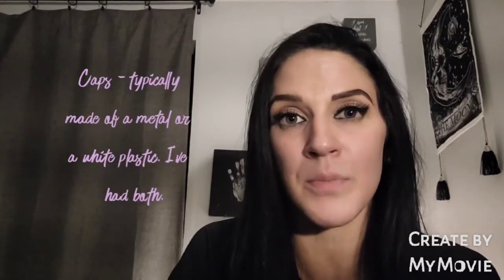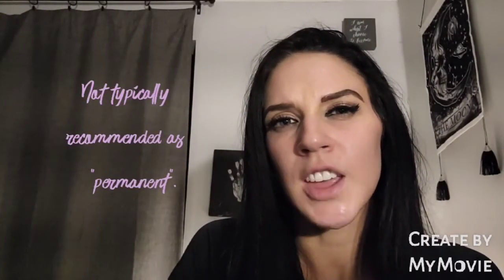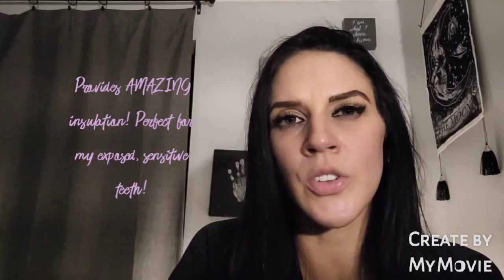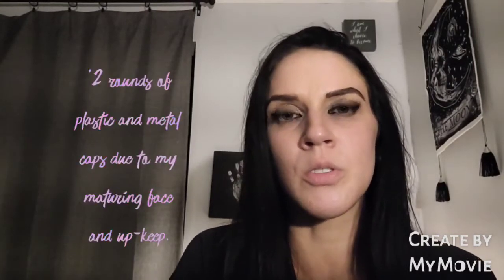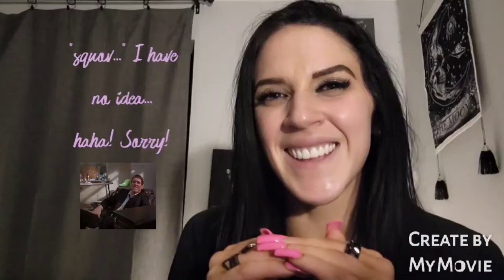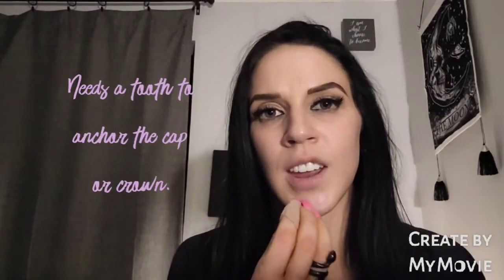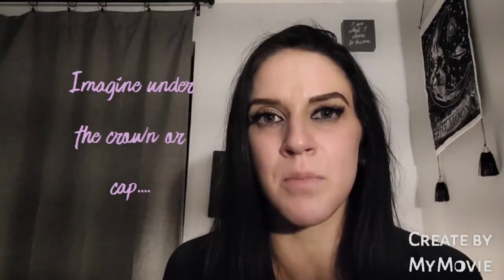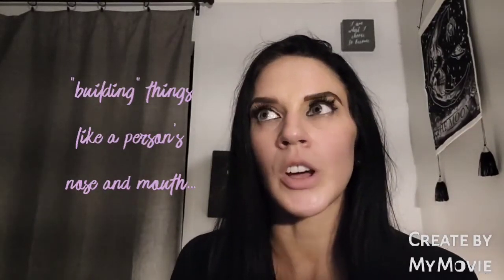Veneers (caps & crowns): My Love/Hate with Them & They're a Trend?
This video covers Veneers and Caps. I walk you through my own personal history with them, the pros and cons to them, why I ultimately got dentures and seeing them as a trend. Remember, this is my personal story and history with them and my opinions. My mention of veneers becoming a trend is not an attack on any one who needs it medically. I am specifically referring to anyone who files their teeth at home to go to a dentist for caps and crowns, parents are upset with them, etc. At the end of the day, (just as I support other cosmetic surgery), do what makes YOU happy and healthy! Even if it does mean cosmetic surgery ❤

I am not a dentist, physician, surgeon or other. Please speak with your own professionals, do your own research to firm your own opinions and treatment plans 😊❤